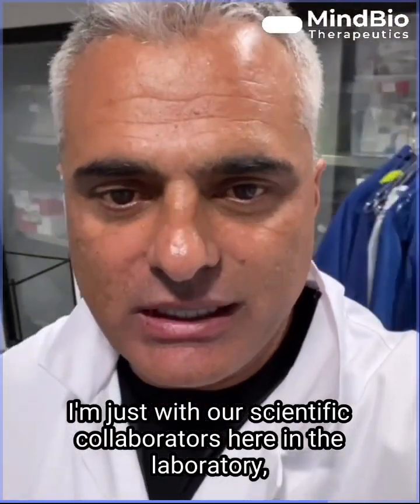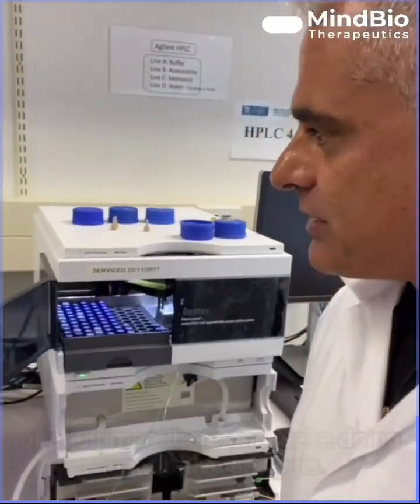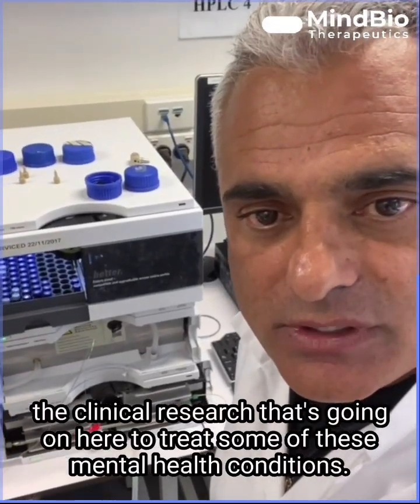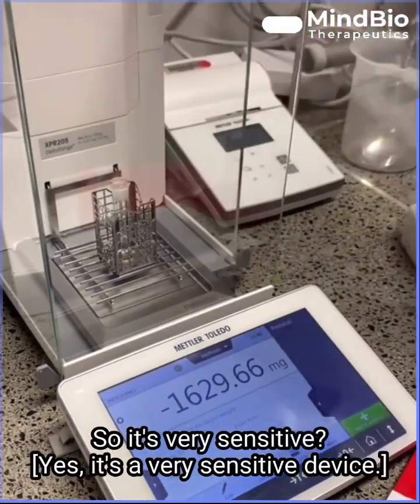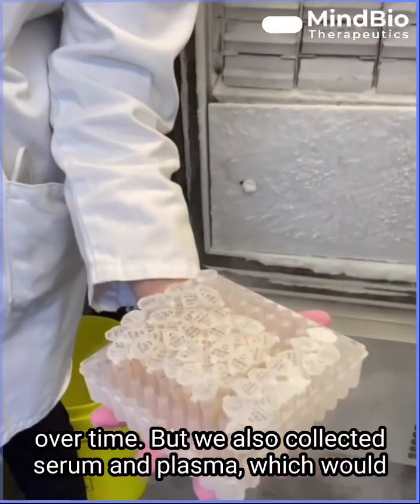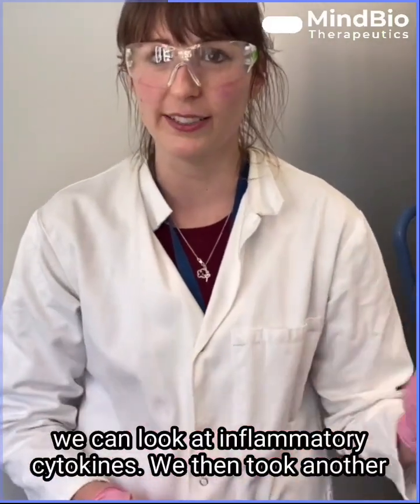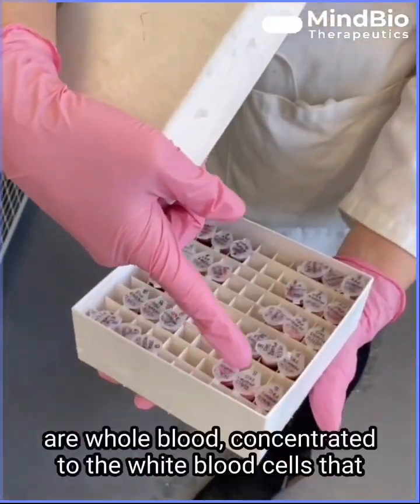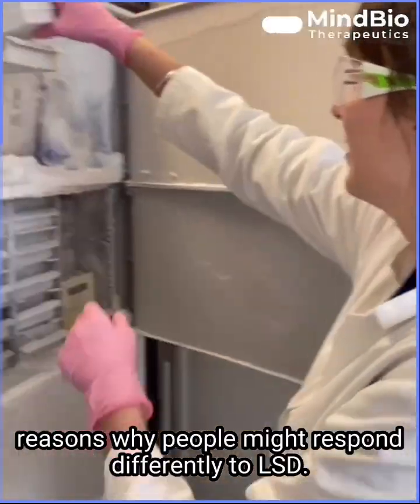mindbio secrets of the lab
MindBio Therapeutics is a clinical-stage drug development company that is pioneering psychedelic microdosing. With its first candidate drug LSD currently in Phase 1 clinical trials microdosing LSD in 80 healthy participants.

In a world-first clinical trial of its kind, participants are prescribed the microdoses to take home with them after receiving a battery of psychological and biometric baseline tests in the laboratory. Phase 2 clinical trials microdosing LSD have just been approved in late-stage cancer patients experiencing existential distress, anxiety and depression.

MindBio Therapeutics has a unique drug formulation strategy that will integrate with artificial intelligence and technology development for the enhanced safety, optimal dosing and monitoring of patients.